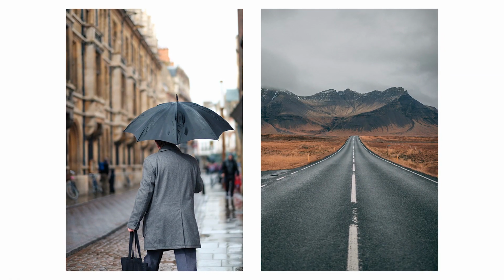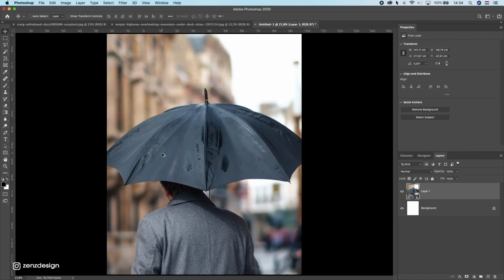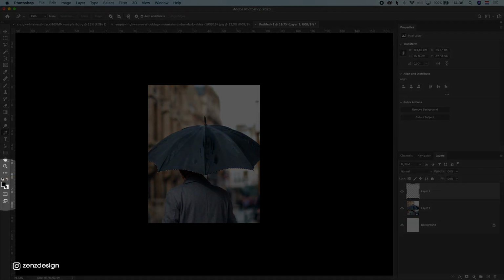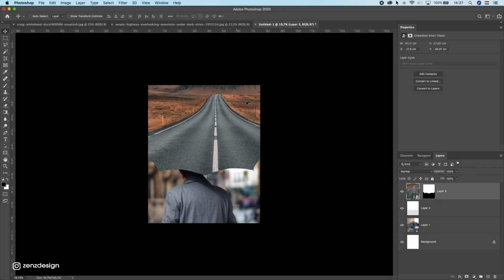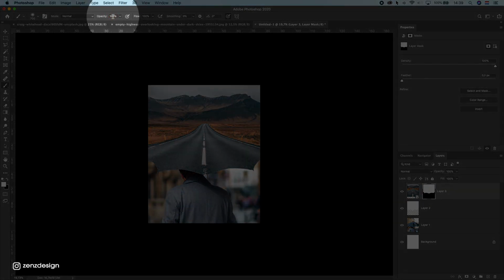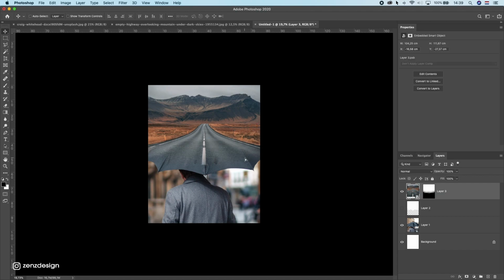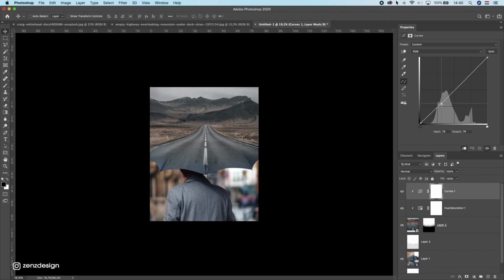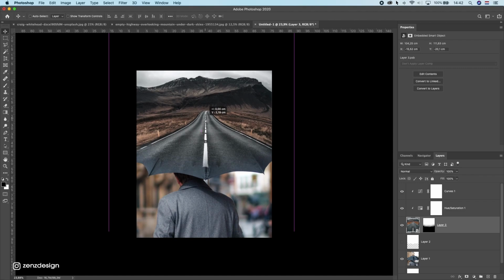How to Blend Manipulated Photos in Photoshop?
Create a cool photo effect manipulation with an umbrella and a road with Photoshop 2020. Learn how to blend images in Photoshop. This works with all Photoshop versions. Give it a try and learn Photoshop today.